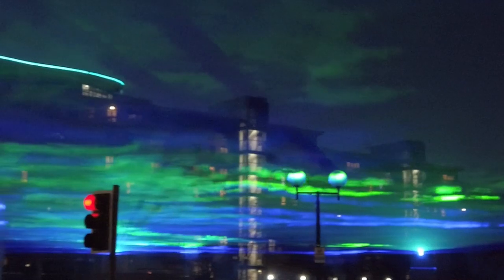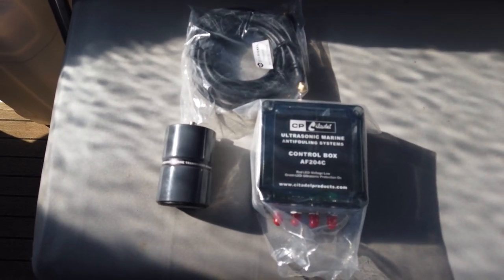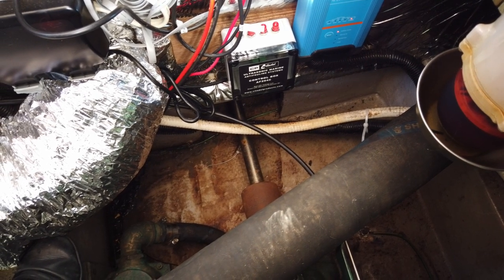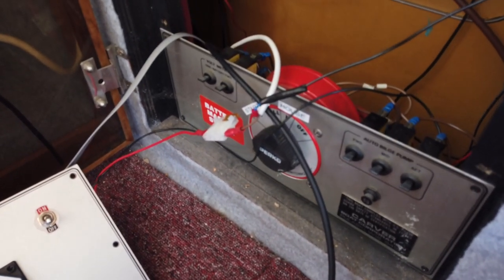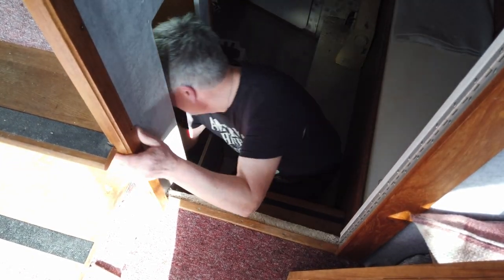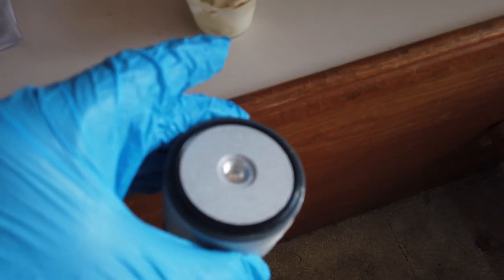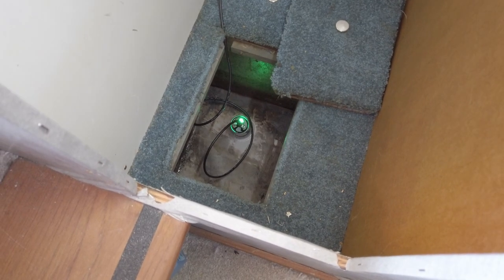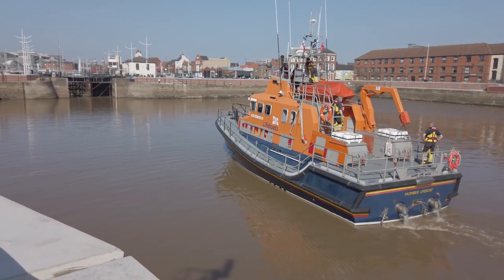Episode 80 The Awakening in Hull, Ultrasonic Antifouling, and the RNLI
This time we fit ultrasonic antifouling to Ava Grace, we see the awakening in Hull, and have our life jackets checked out by the RNLI and have a quick visit from their Severn Class life boat from Spurn Point.

This looks at life on a boat in lockdown.
Our first book Small Boat Big Plans.

All Videos shot in and around Hull Marina or on board Ava Grace.

Equipment used DJI Osmo Pocket, DJI Mavic Air, 4k action cameras and Nikon D7100.
Video editing done on Davinci Resolve 17, and Photoshop CC.